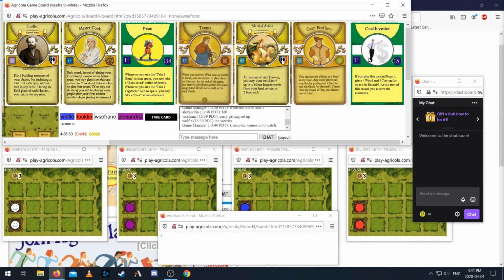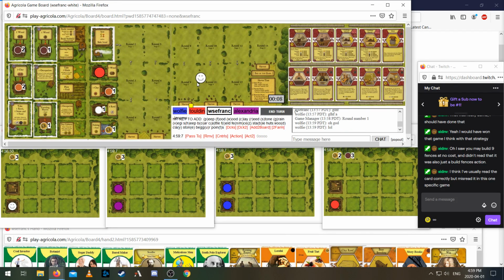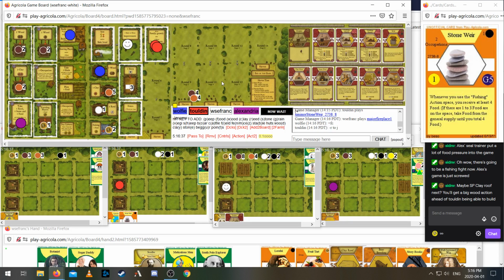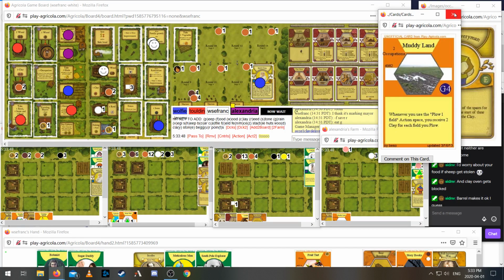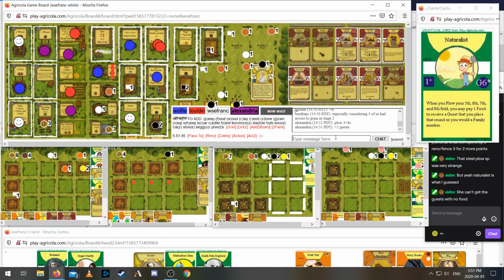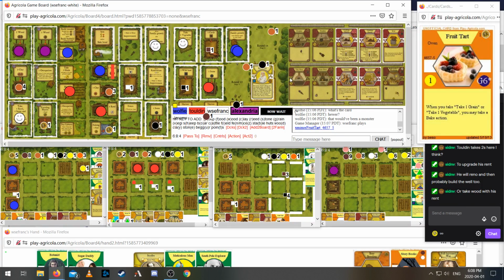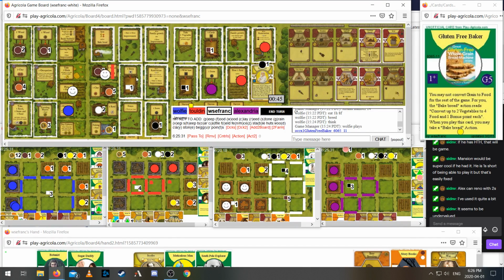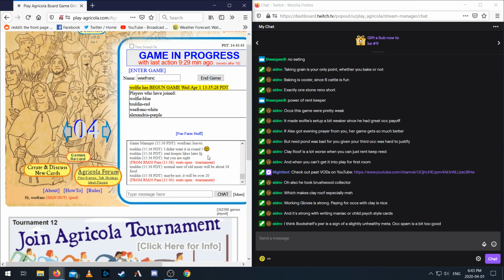Meh 4er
EIKWmFrG456 4er with wolfie, touldin, and alexandria

Card Spoilers:
Meh